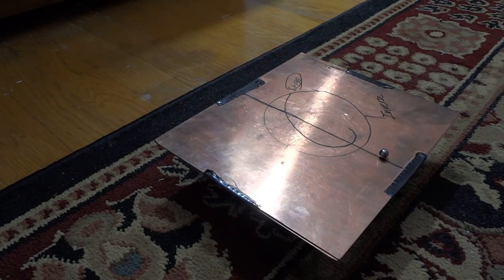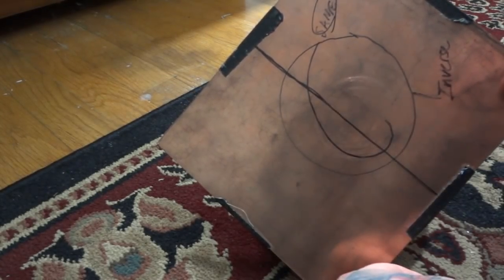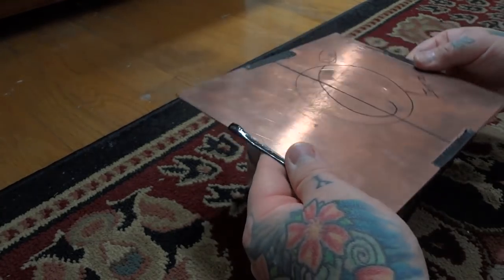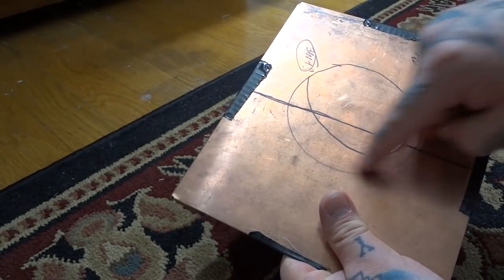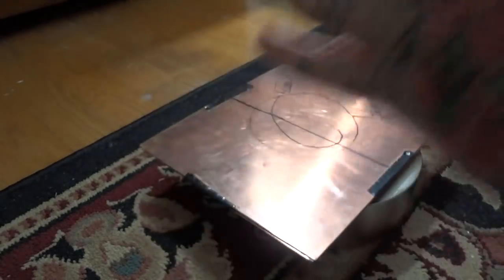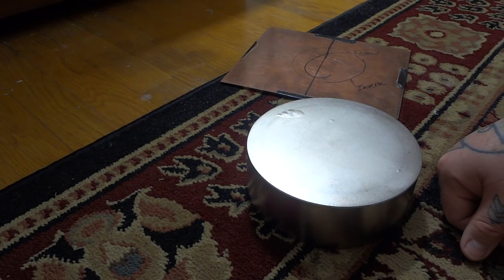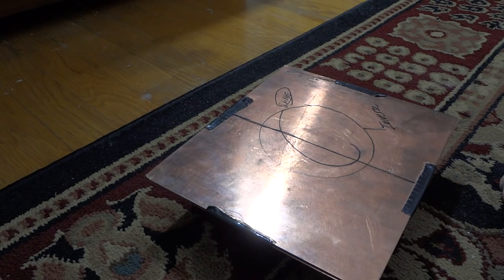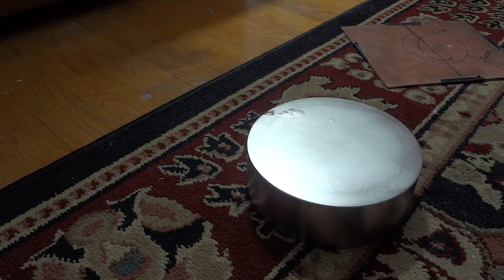Vortex Magnetism: FIRST TIME Ever Seen. Additional means of seeing Vortex Pressure curves